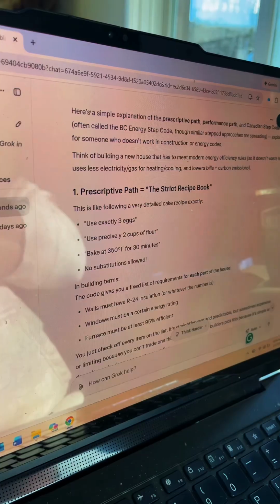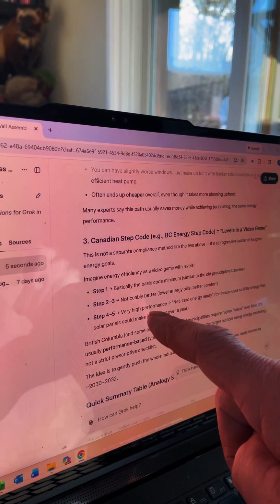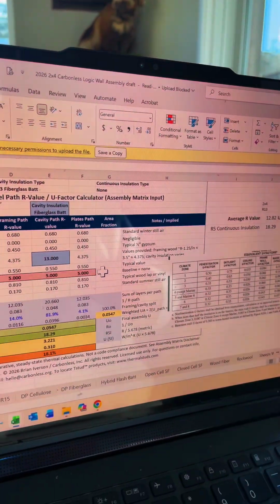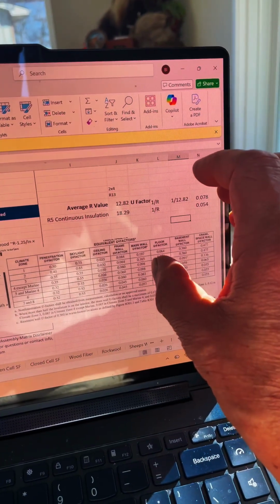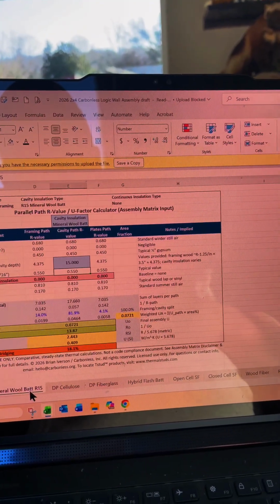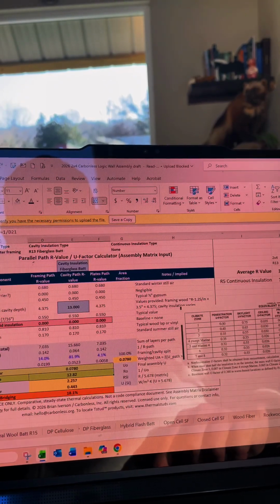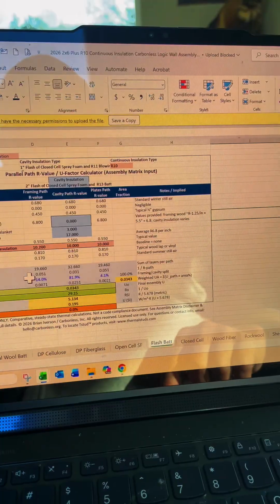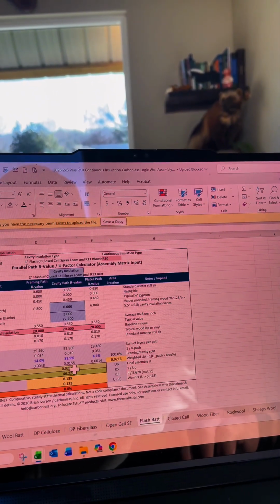Explaining Carbonless Logic 700+ Wall Assemblies in detail.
Prescriptive Path vs Performance Path (In Plain English)

Most people get stuck right here — so let’s make this simple.

🍰 The Building Code Is Like a Recipe

The Prescriptive Path is like a recipe that says:

You MUST use:

• 3 eggs
• white flour
• 2 cups of milk

No substitutions allowed.

If you follow the recipe exactly, you pass.

No questions asked.
No thinking required.

But what if:

• you’re gluten-free
• you’re lactose intolerant
• you want almond flour or oat milk
• you simply want a better cake

🚫 Prescriptive path says: “Nope. Not allowed.”

🔬 Enter the Performance Path

The Performance Path says:

“I don’t care how you bake it —
just prove the cake turns out the same or better.”

You can:

• change ingredients
• optimize materials
• improve the system

As long as the final performance meets or exceeds the target, you pass.

That’s how high-performance buildings actually get built.

🏠 Why This Matters in Construction

Most buildings are still designed like boxed recipes:

• same walls
• same insulation
• same mistakes
• same failures

But real buildings aren’t averages.

They have:

• different climates
• different materials
• different budgets
• different risks

If you want:

• lower utility bills
• fewer moisture problems
• mold-free walls
• buildings that last to 2126 and beyond

👉 you have to understand performance, not just prescriptions.

🎓 Learn the Carbonless System

Building Envelope Training — $199

5 hours explaining:

• the 11 Control Layers
• air, vapor, and moisture control
• prescriptive vs performance path
• how to design envelopes that actually work

🧱 Need Real Wall Designs?

700+ Verified Wall Assemblies — $299

Compare assemblies across:

• climates
• insulation systems
• framing strategies
• performance-path calculations

Already calculated.
No guessing.

Final Thought

Code minimum only tells you the lowest legal bar.

It doesn’t tell you if a building will stay dry, healthy, and durable for the next 200 years.

Prescriptive is about compliance.

Performance is about results.

— Brian Iverson

Return on Efficiency™
It’s generational.